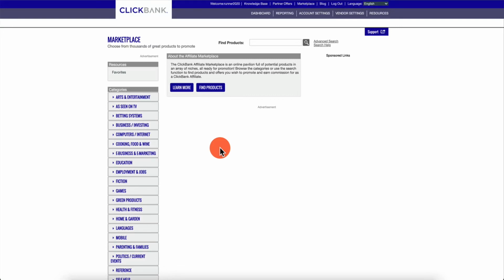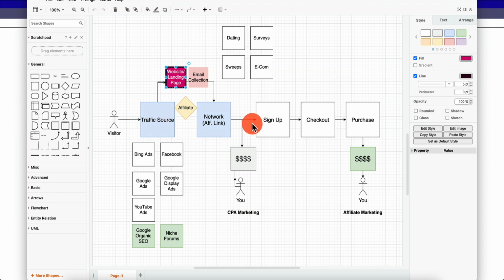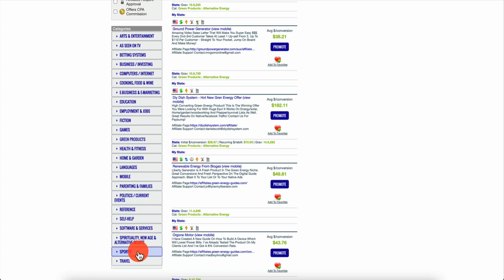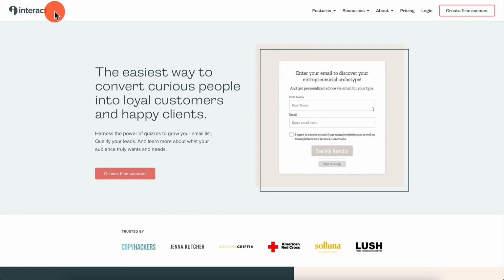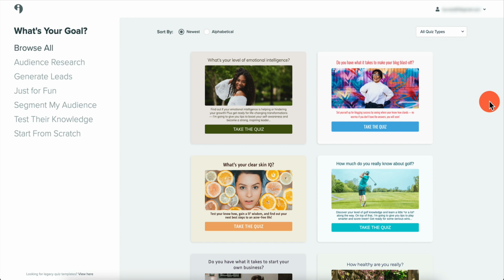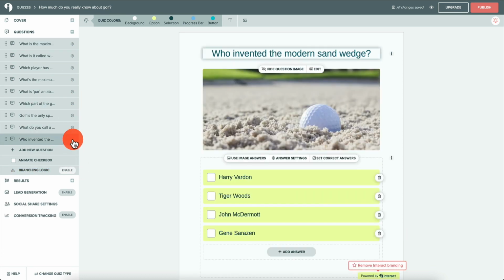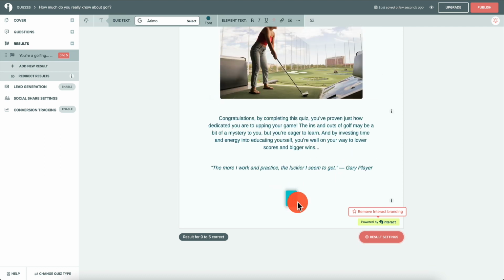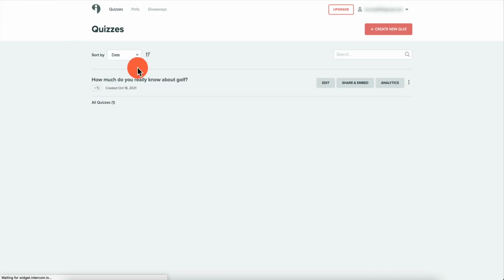ClickBank Affiliate Marketing for Beginners 2022 (GENIUS METHOD, $200-1000/Mo)